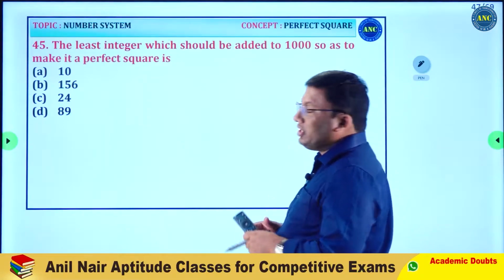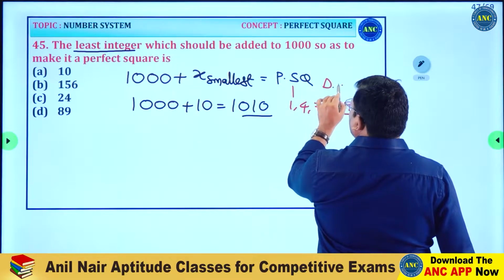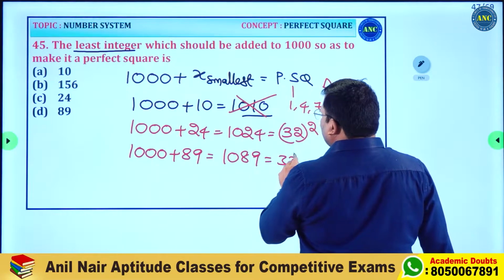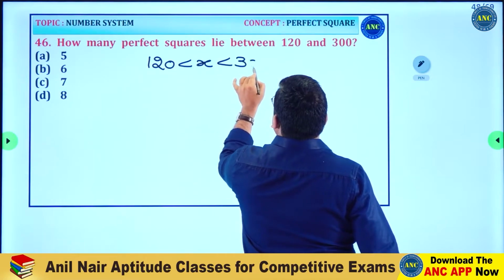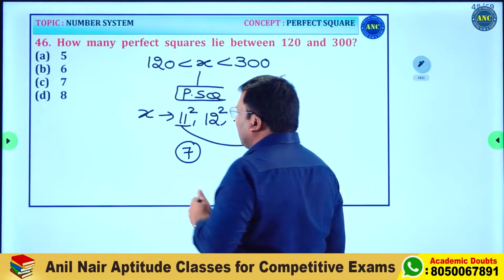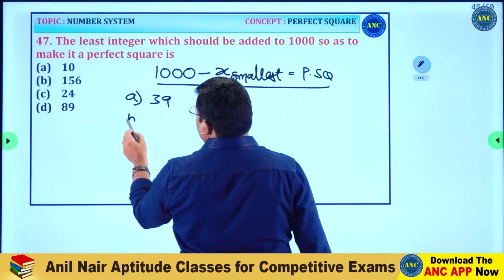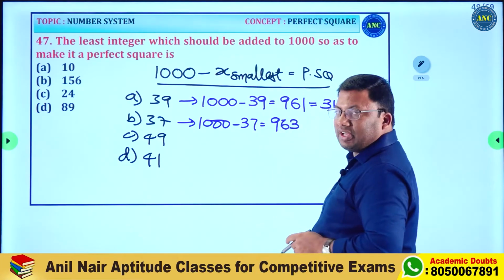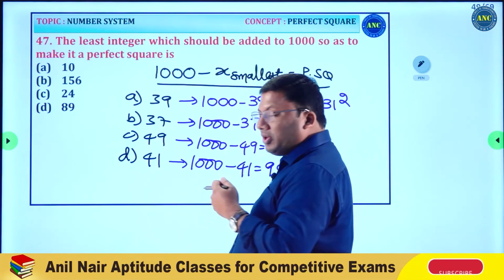Instant Tricks to Solve Perfect Squares | CAT 2023 | SSC CGL | Download ANC App